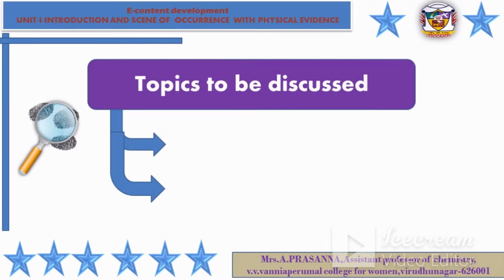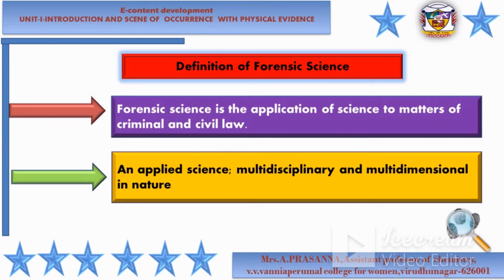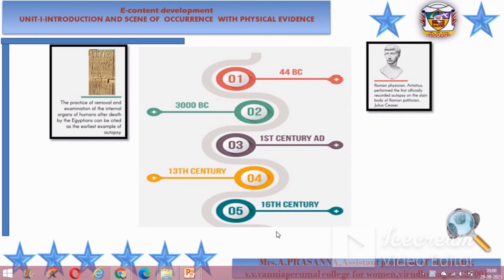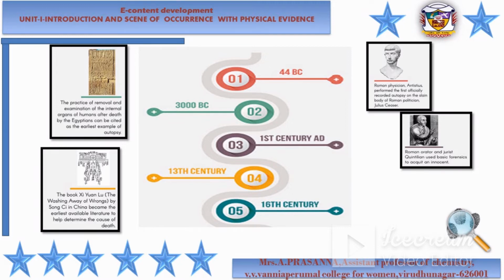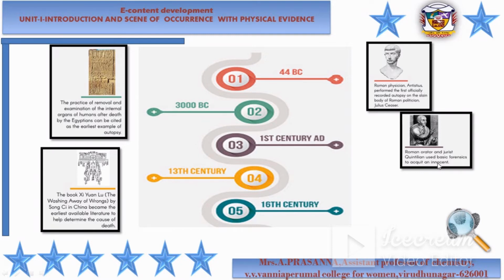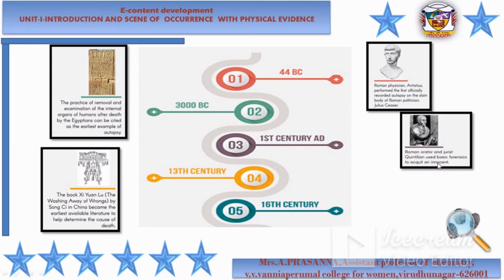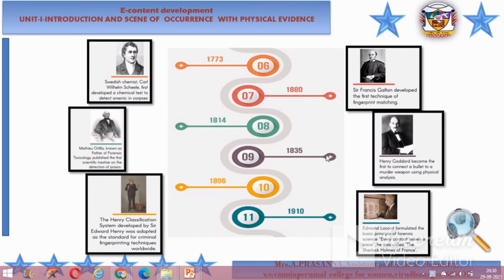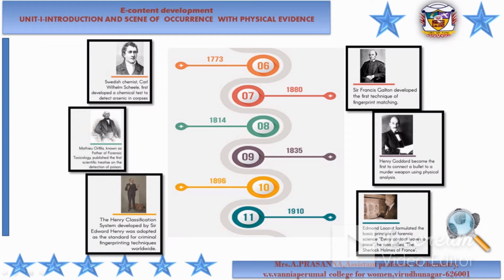1 1 Introduction to Forensic Science and History of Forensic Science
Value Added Course-"Introduction to Forensic Science" offered by the Department of Chemistry (Aided), V.V.Vanniaperumal College for Women, Virudhunagar.